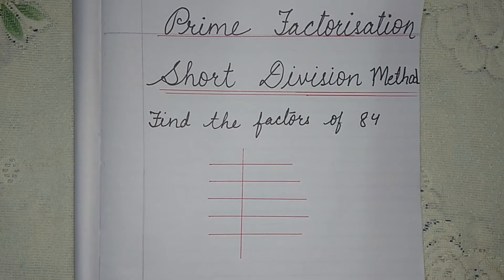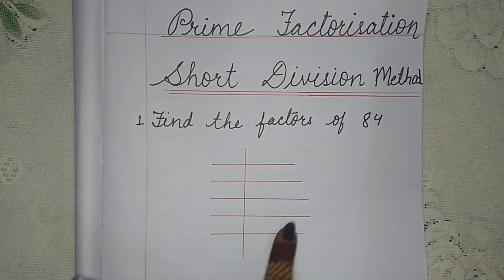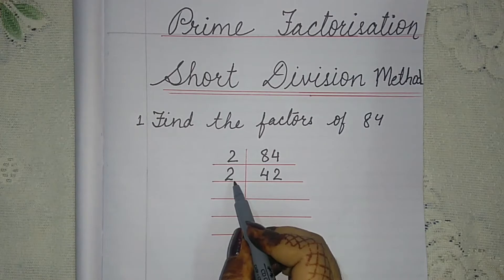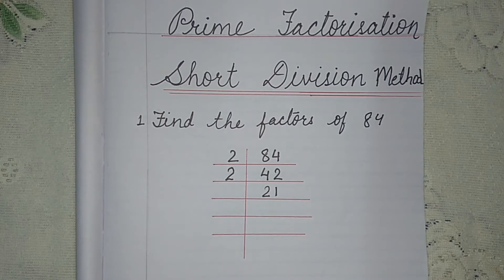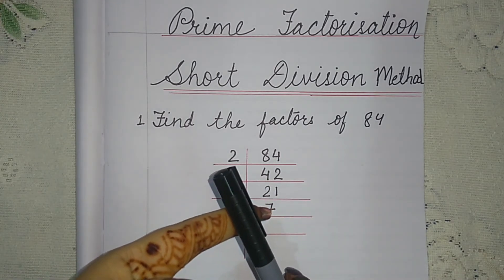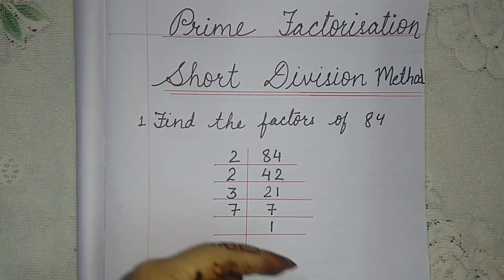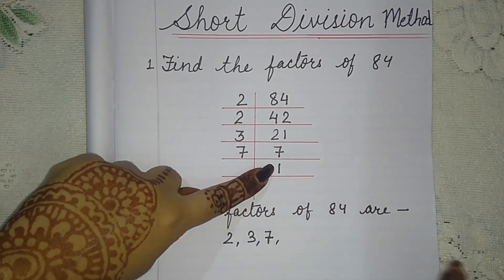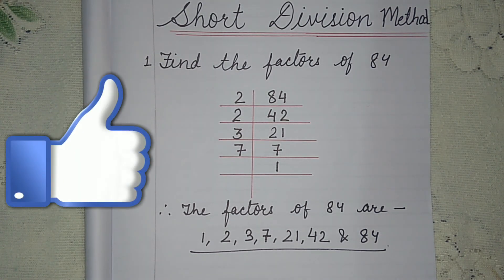Maths for class 4, 5 || Prime Factorisation || short divison method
We discuss the prime factorisation with the help of  short division method